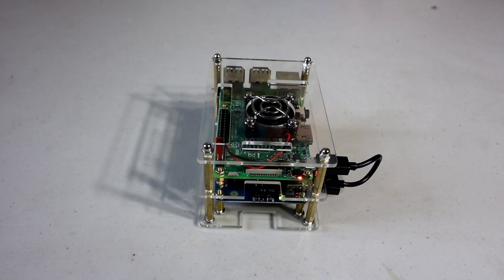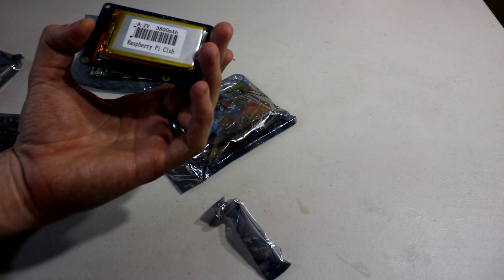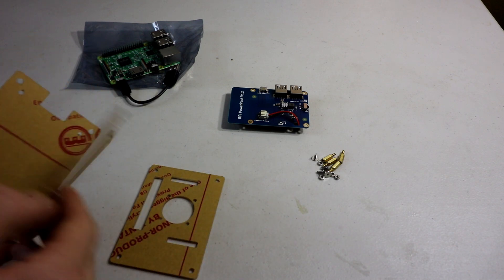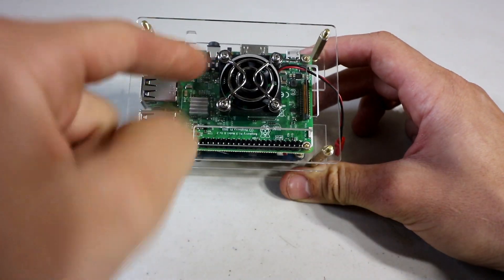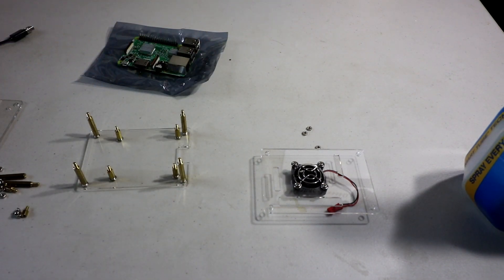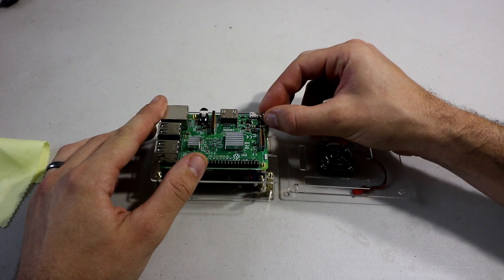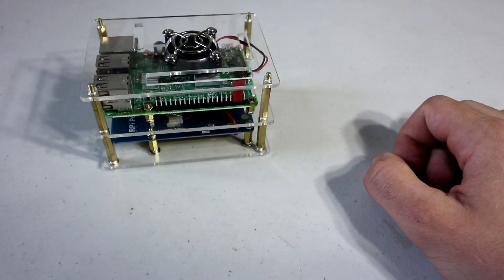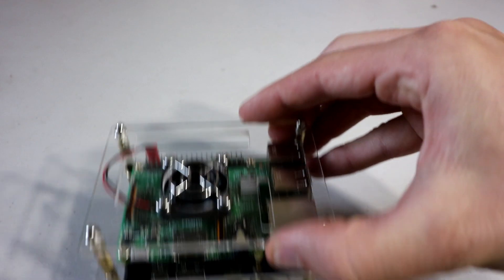All In One Raspberry Pi 3 Kit - Unboxing, Setup, and Review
Checking out this 5 in 1(all in one) Raspberry Pi 3 Kit! Thank you for sending me this product to check out.

--5 In 1 Raspberry Pi 3 Model B + Lithium Battery Board + V35 Acrylic Box + Pi Fan + Heatsink Kit--

Pi Stuff - Buy these to play:
f710 controller refurbished
f710 controller on Amazon
Rasberry Pie 3 KIT
200gb micro sd
128gb micro sd
64gb micro sd
32gb micro sd
16gb micro sd